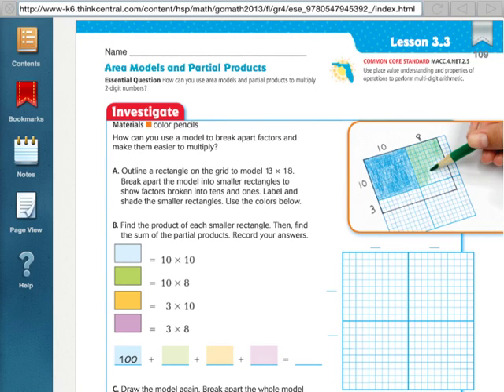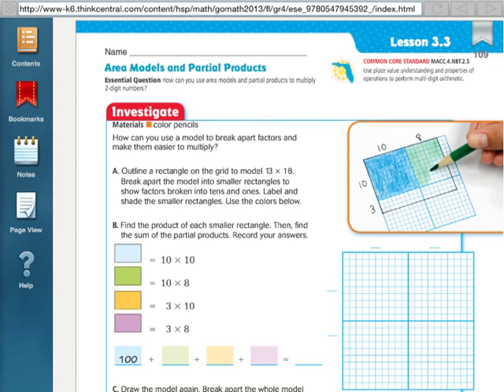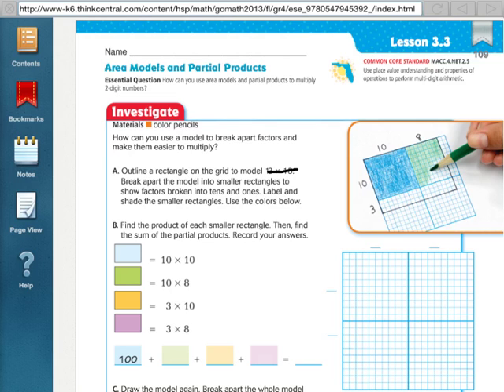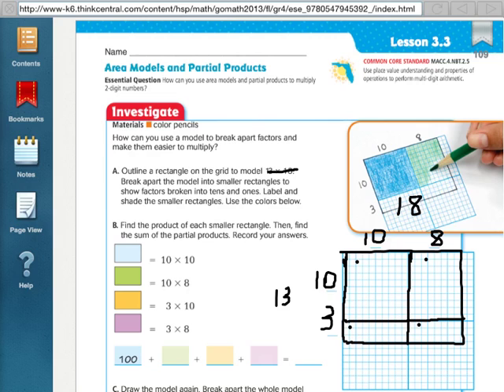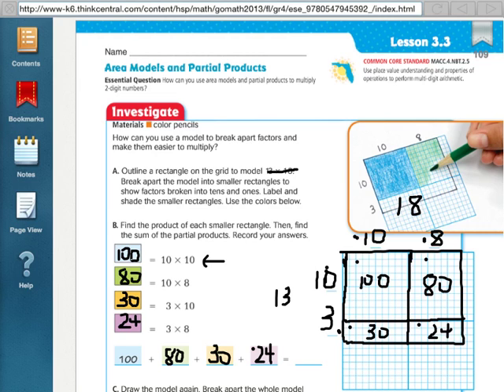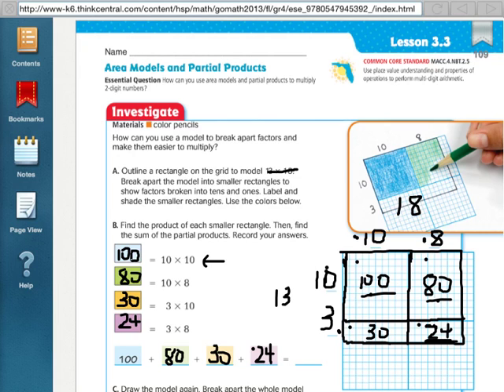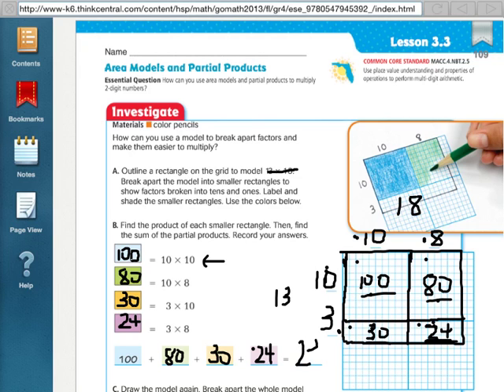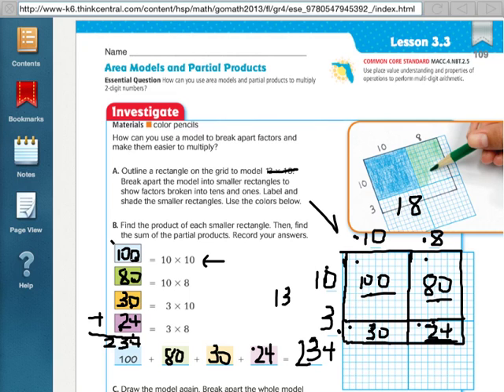Go Math 3.3 Area Models and Partial Products